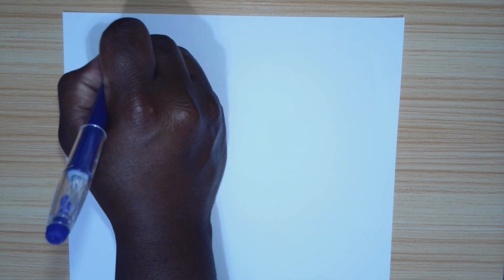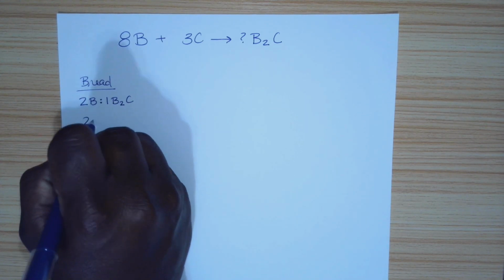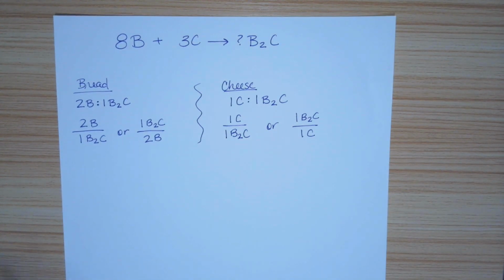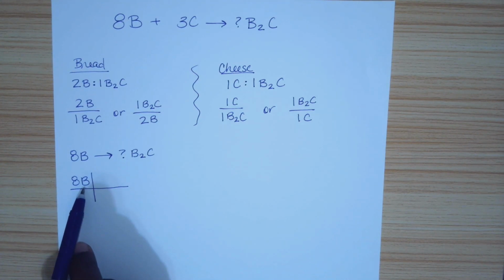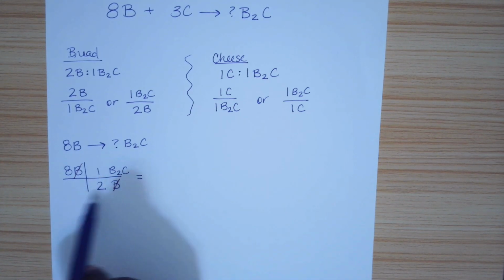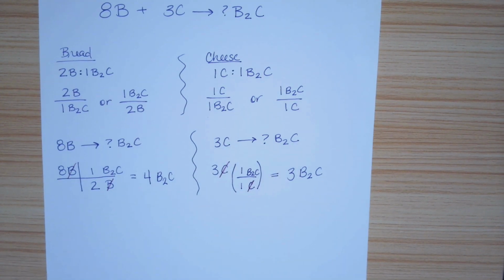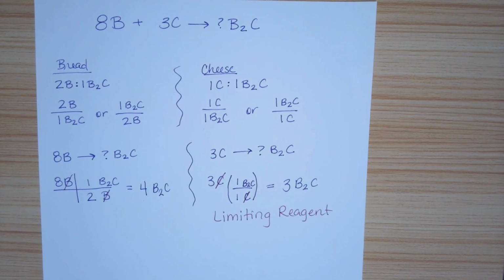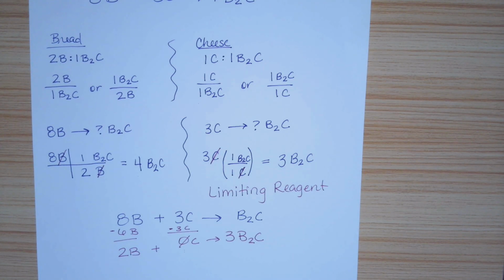Limiting Reactants (Non-Scientific example)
Using stoichiometry to identify limiting reactants. This example uses a non-scientific example.